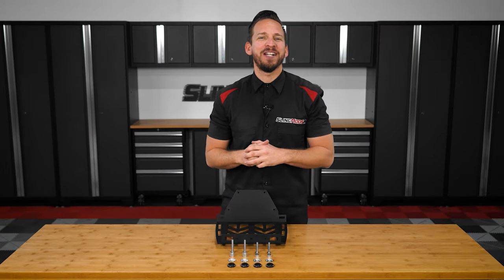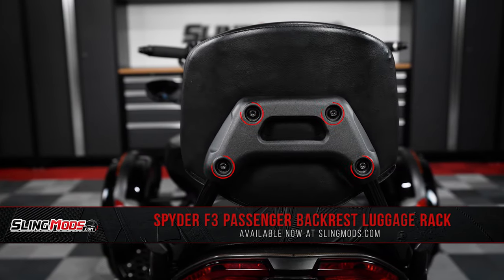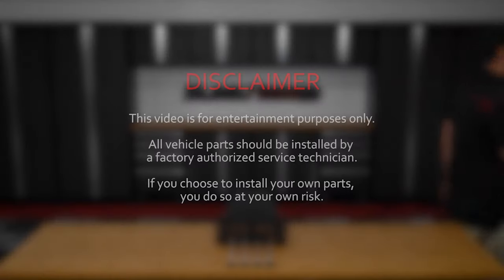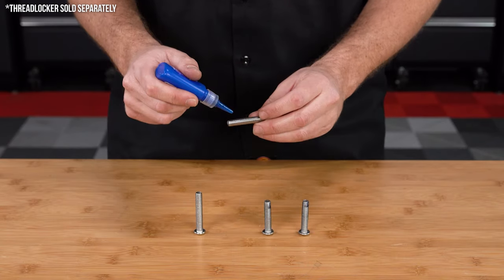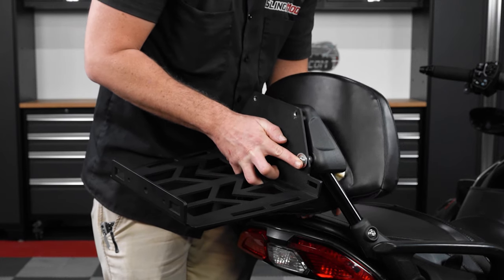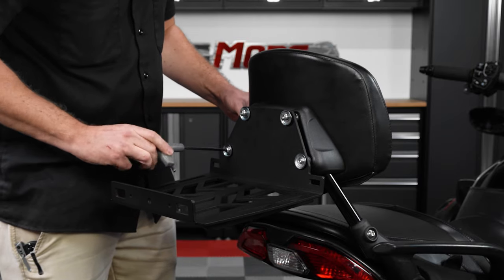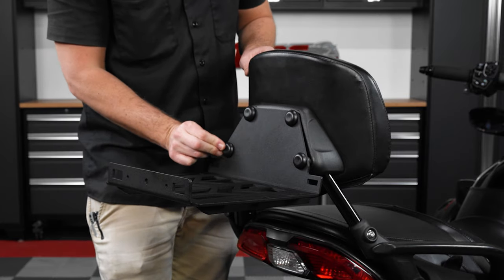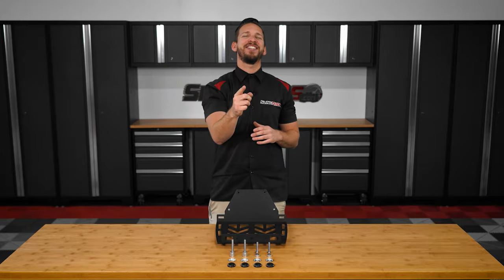Spyder F3 Luggage Rack for use with OEM Passenger Backrest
Increase the storage capacity of your Can-Am Spyder F3 / F3S / F3T with our bolt-on Passenger Backrest Luggage Rack by SpyderExtras. This rack is made of aluminum and powder coated black for a stealthy look and protection against the elements. The luggage rack is 100% bolt-on and requires no drilling, but you must already have the BRP Passenger Backrest Part# 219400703 before you can install this luggage rack, as the rack bolts to the factory bolt hole locations on the back of the OEM passenger backrest. The kit includes all new hardware for a straight forward installation.